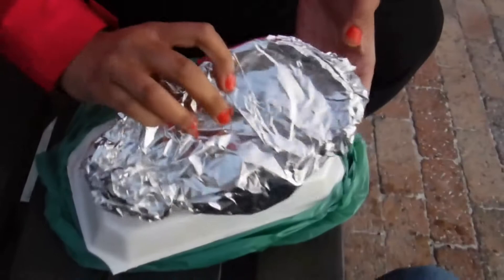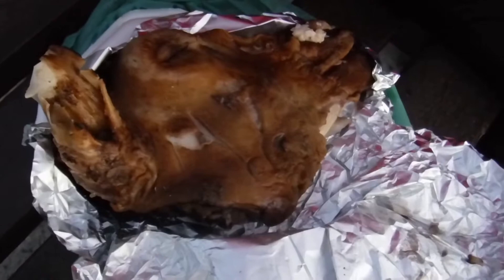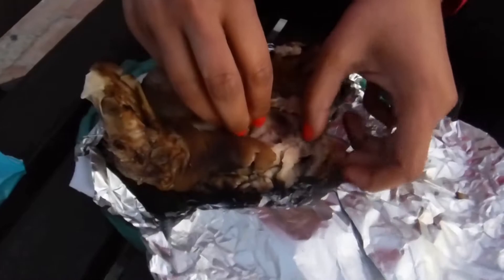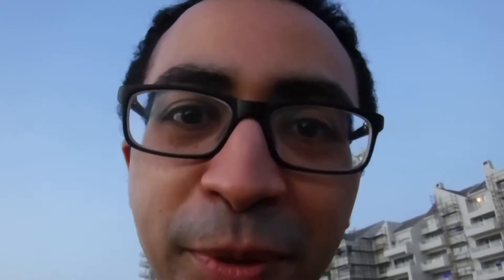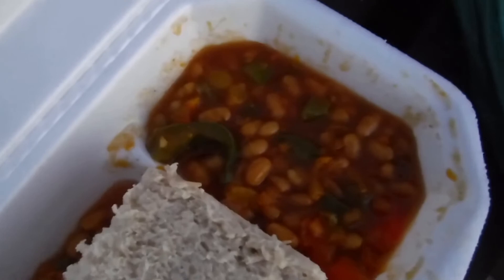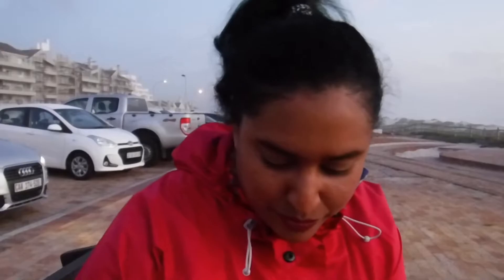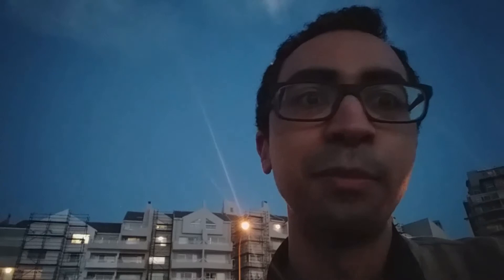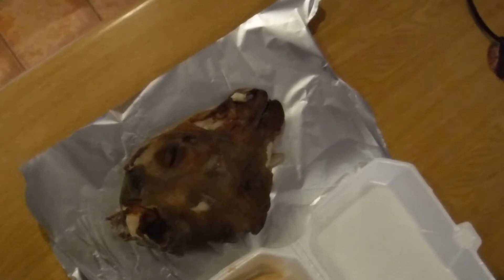How to Eat "Skopo" aka the Sheep's Head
We tried "skopo", also known as the sheeps head or "smiley" in South Africa. Skopo is cooked by a multitude of cultures. With its soft squishy meatiness and unique aroma, skopo makes for a great meal at the centre of the dinner table to share between friends and family.

Whilst we'll admit this is a highly acquired taste!, the skopo prepared by Metheto's kitchen was a dainty and well cleaned portion to start any beginner off; and it comes with a generous serving of chakalaka (South African tomato relish) and hearty steamed dumplings!

A skopo at the local Cape Town take- away, Metheto's kitchen with all its sides and relishes, costs ZAR/ R 100 or USD/ $ 6. We'd recommend getting a cider to go with it and you're good to plate up for the evening!